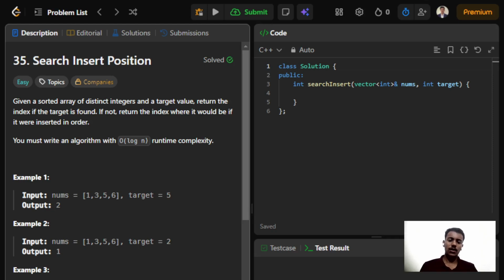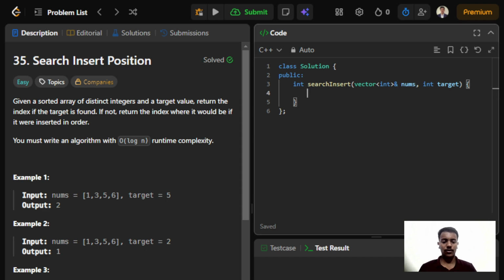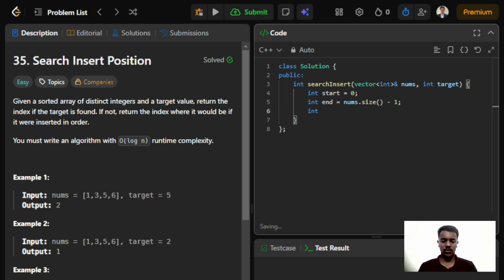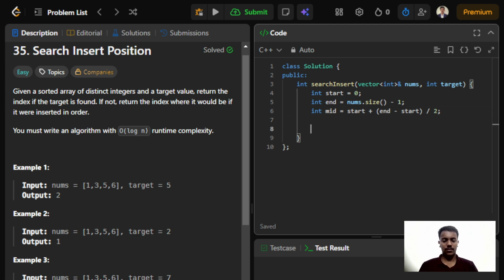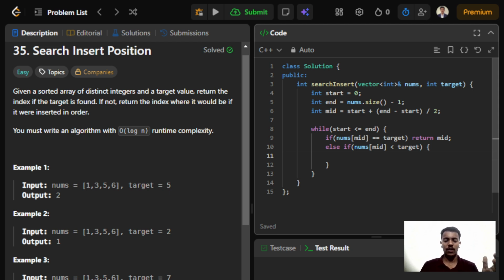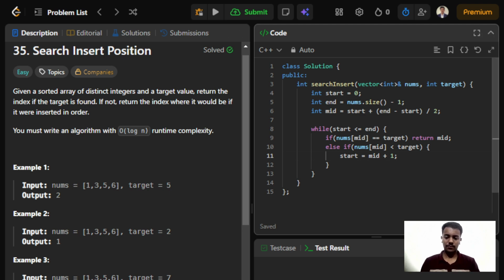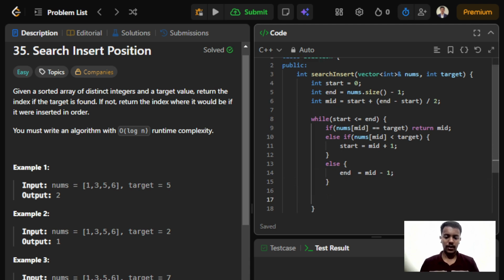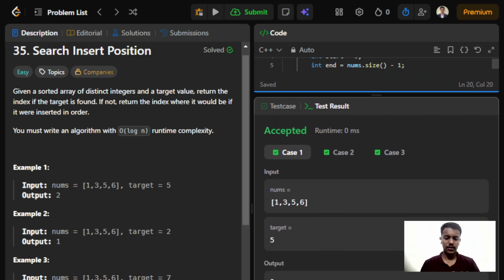LeetCode 35: Search Insert Position | Binary Search Explained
In this video, we solve **LeetCode 35 – Search Insert Position** using the Binary Search algorithm.

This is a classic interview problem that helps you master efficient searching in sorted arrays.

• Finding both existing and insertion positions
• Efficient searching in sorted arrays

🧠 **Concepts Covered**
• Arrays
• Binary Search
• Searching algorithms
• Efficient problem-solving techniques

📌 **Problem Summary**
Given a sorted array of distinct integers and a target value, return the index if the target exists.

If it does not exist, return the index where it would be inserted while maintaining sorted order.

We use Binary Search to repeatedly divide the search space in half:
• If the middle element matches the target → return its index
• If the target is larger → search the right half
• Otherwise → search the left half

If the target is not found, the starting pointer gives the correct insertion position.

This problem helps you:
• Build strong Binary Search fundamentals
• Understand insertion logic in sorted arrays
• Improve interview problem-solving speed